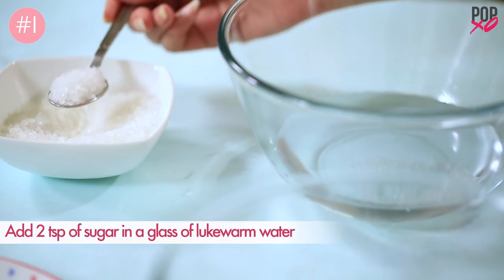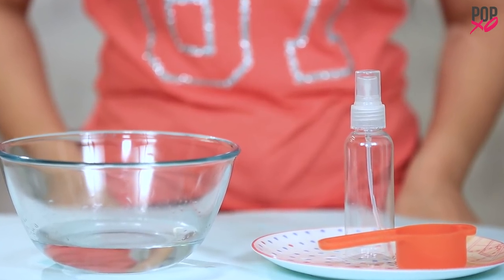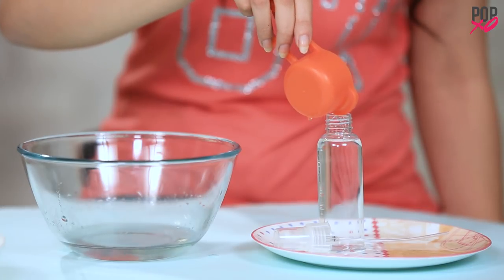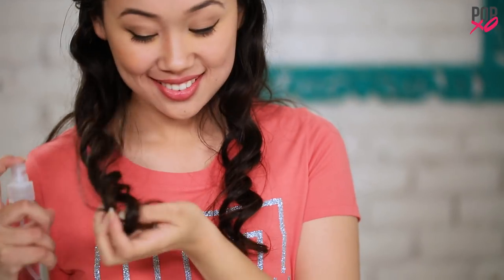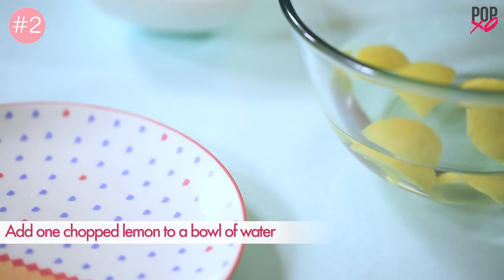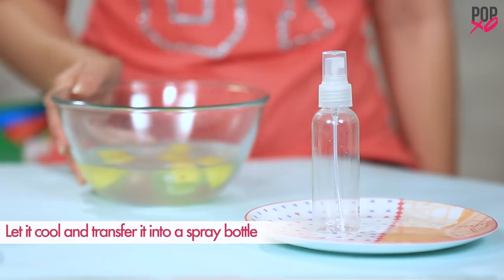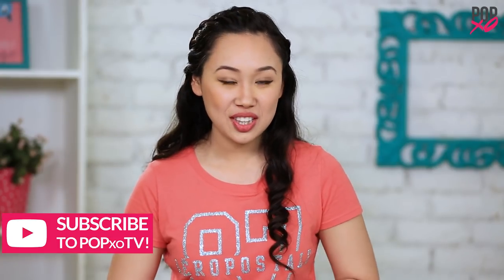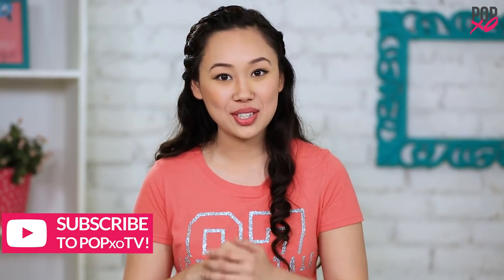How To Make Hairspray At Home - POPxo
Commercial hairsprays can make your hair dry and unruly. Make your own hairspray at home and pamper your hair in the most natural way!